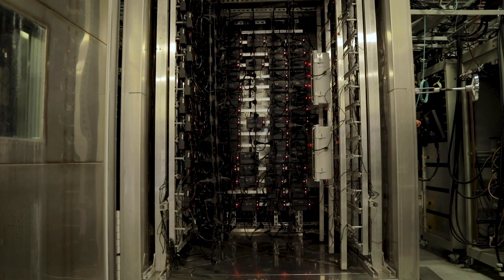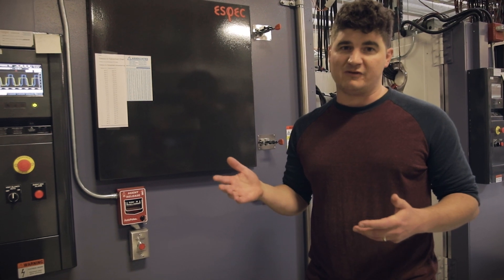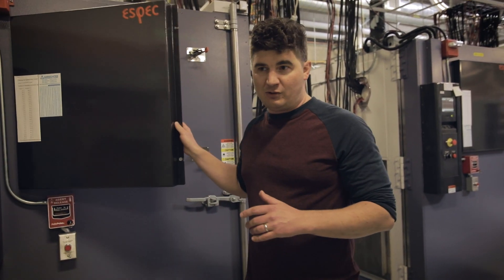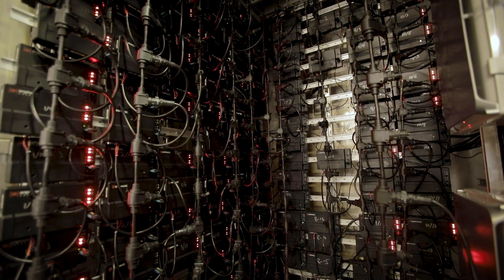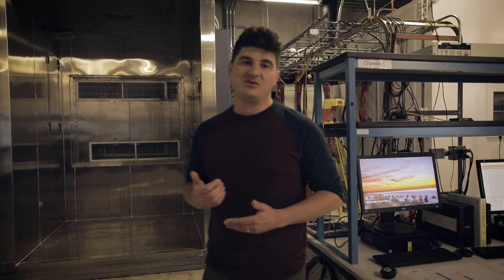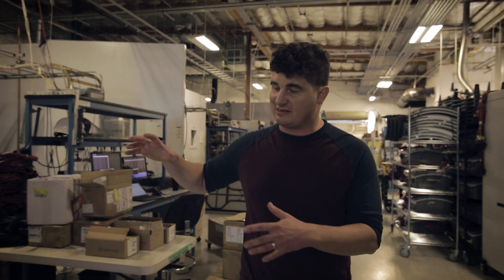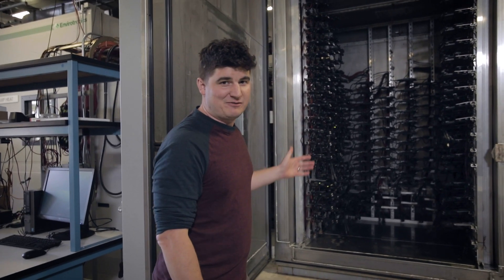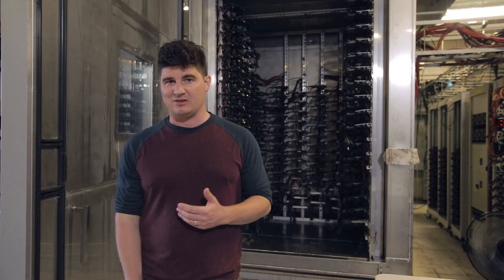Enphase Labs: Quality Assured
Millions of device hours of testing go into Enphase products to ensure quality. It’s why our IQ Microinverters have a warranty up to 25 years. Go behind the scenes of an Enphase reliability lab and see how we put decades of wear and tear on our products in a matter of weeks.​